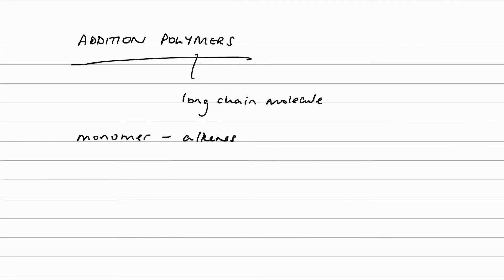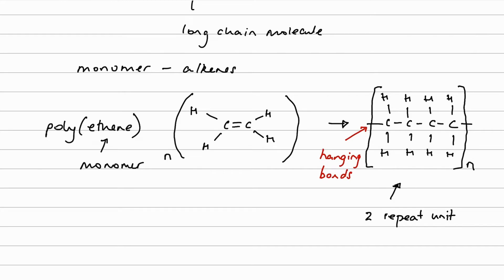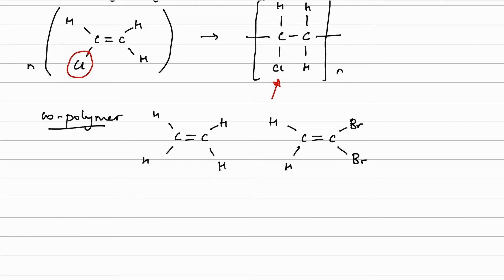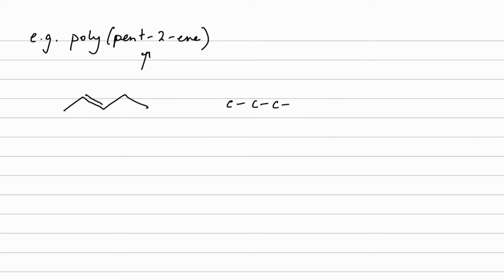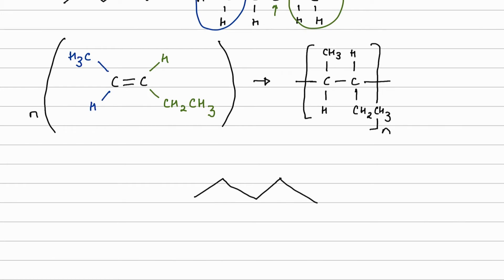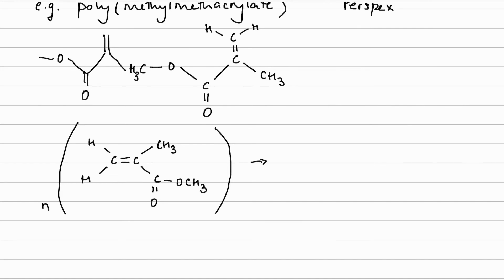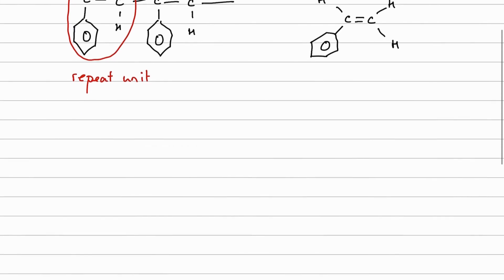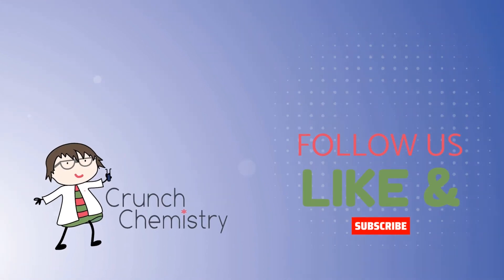How to draw monomers and repeat units for addition polymers at A level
Drawing out the monomer given a section of a polymer chain or vice versa is a common exam question - in itself pretty straightforward, although at A level the examples you have to work with are complicated and students often get themselves into a muddle!

In this quick video I give you a tried and tested method for answering these sorts of questions, exam tips and tricks 😍

You can find notes and exam practice questions, with fully worked answers